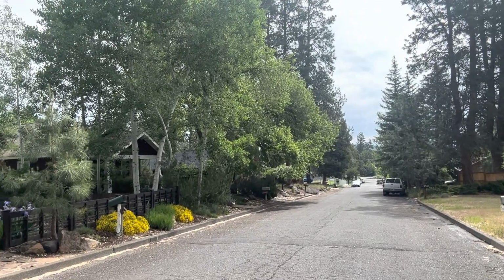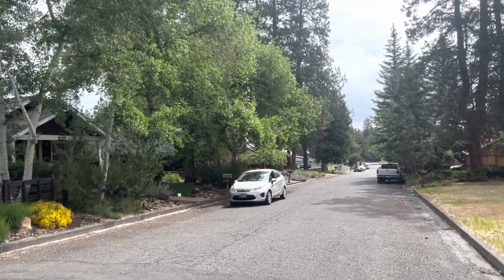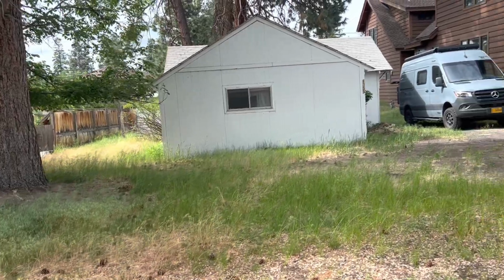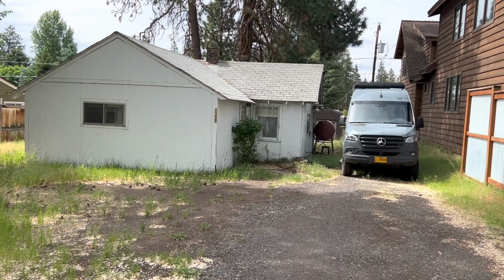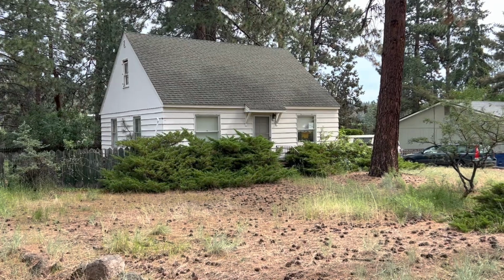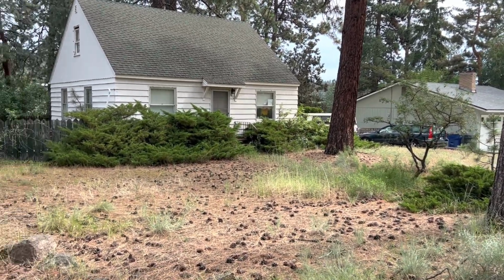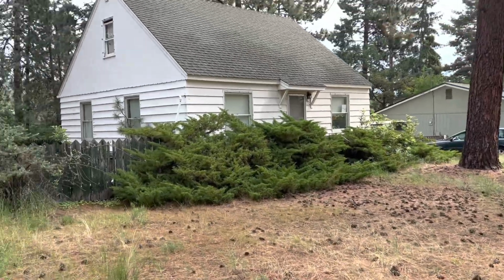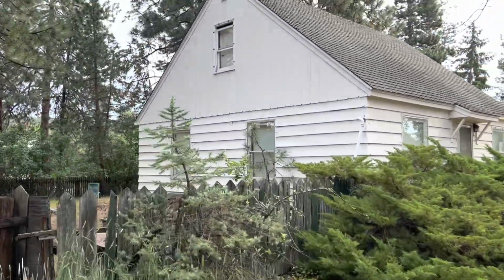This House SOLD for $500k Cash at the Garage Sale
Unbelievable how much these houses are selling for, especially without financing with a mortgage. What do you guys think?